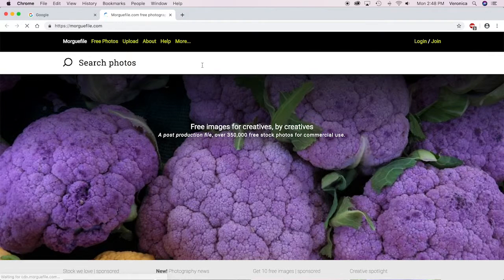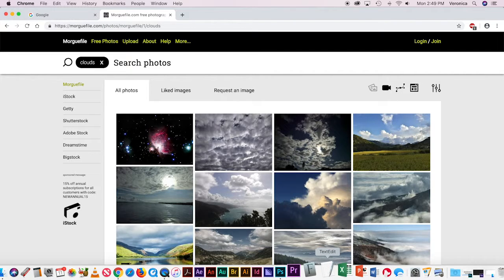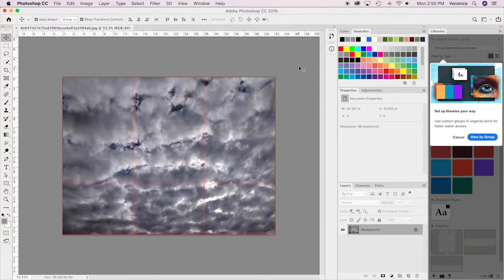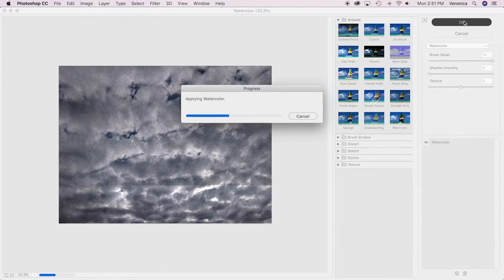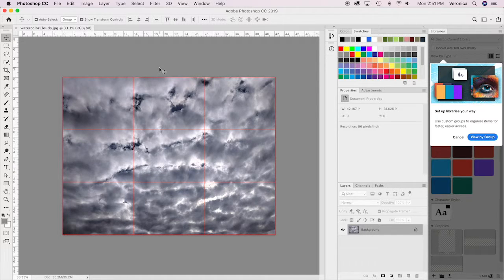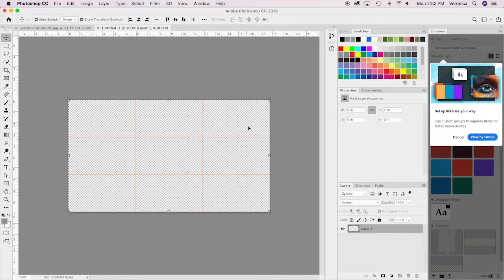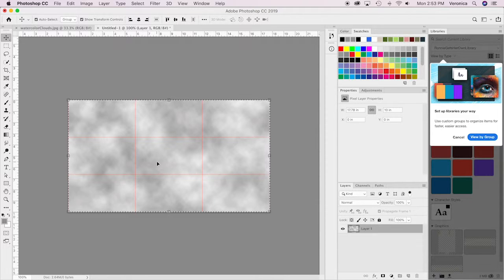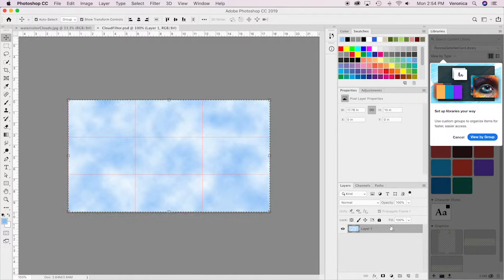Photoshop Backgrounds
For my Animation class: Some simple directions to create background layers for your After Effects animation, using existing photos or Photoshop created images.